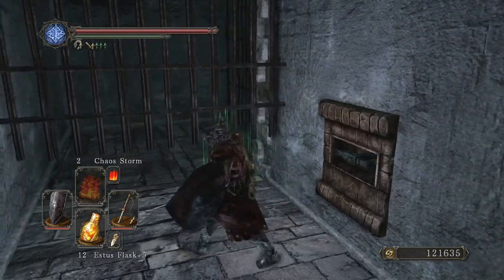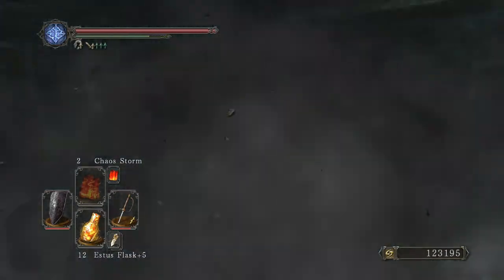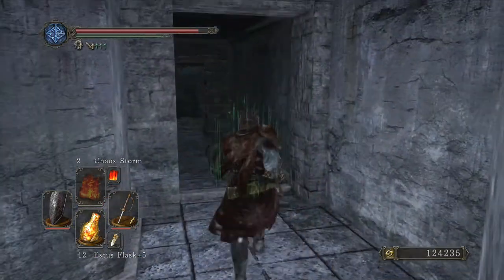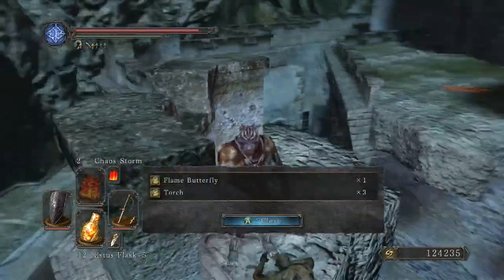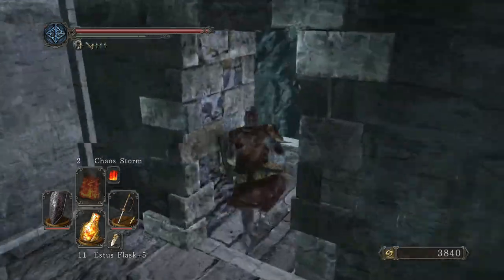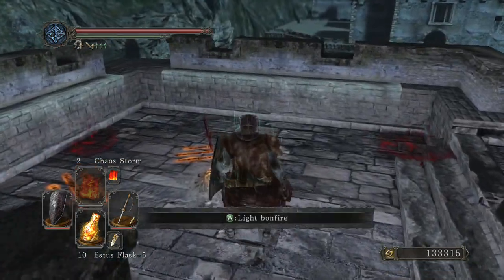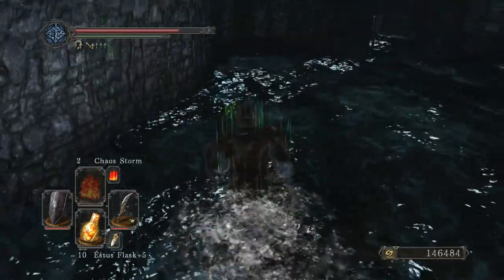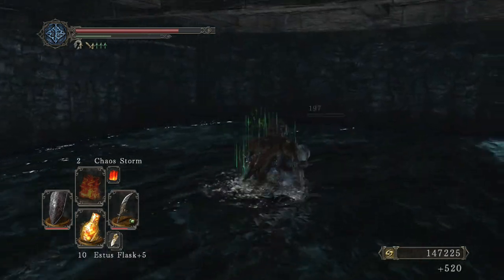Dark Souls II NG+ Pt 20 Sinner's Rise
As always, add me on Twitter @timzaccagnino

Welcome to Sinner's Rise, making our way to the first Primal Bonfire.